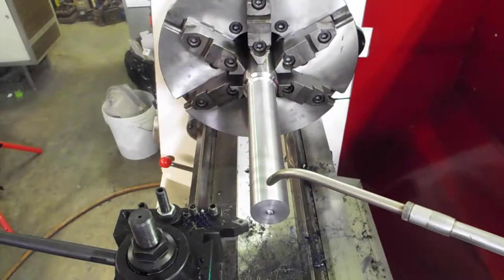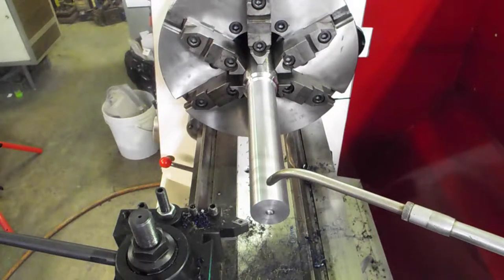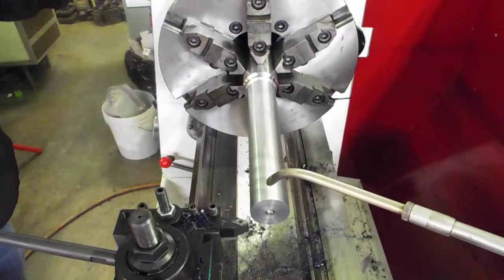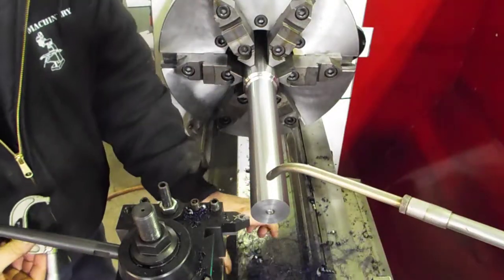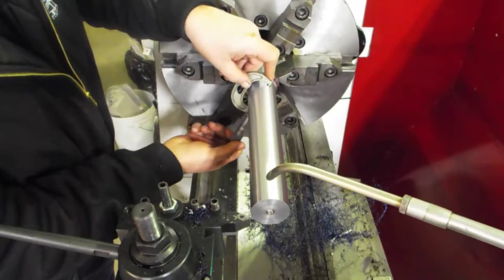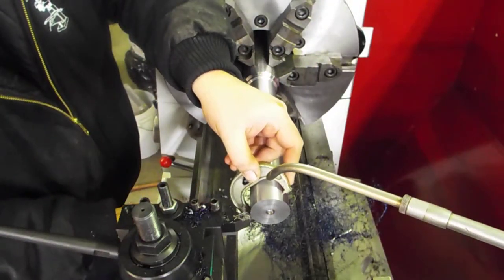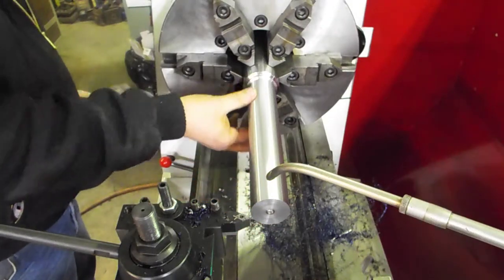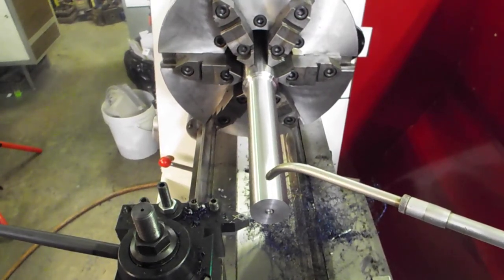Harrison Clausing 600 group 21X60 lathe cutting long bar